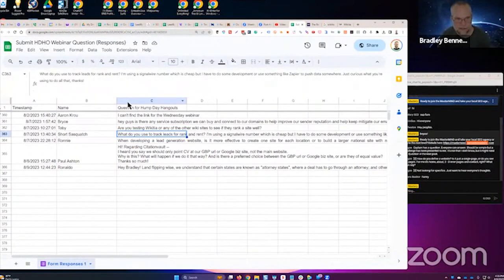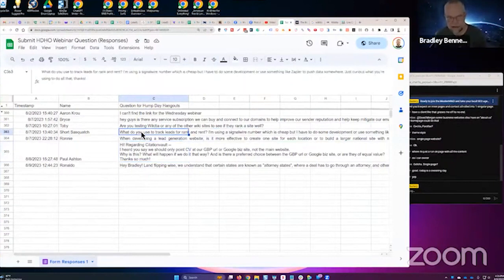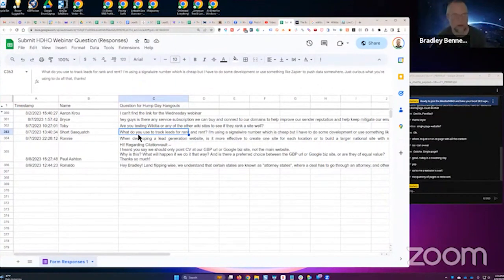What Do You Use To Track Leads For Rank & Rent?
This is what Bradley uses to manage his tree service leads.

Pair it with an answering service like AnswerConnect to have a 24/7 call center available and you’re set.

Watch the video for the strategy Bradley employs to get everything running smoothly.

In episode 456 of our weekly Hump Day Hangouts, one viewer asked about the tools used by the team to track leads for rank and rent.

The exact question was:

What do you use to track leads for rank and rent? I'm using a signalwire number which is cheap but I have to do some development or use something like Zapier to push data somewhere. Just curious what you're using to do all that, thanks!